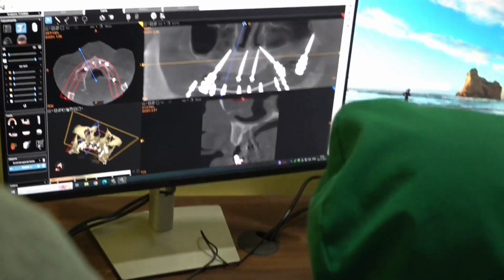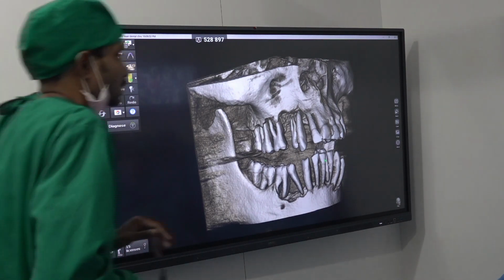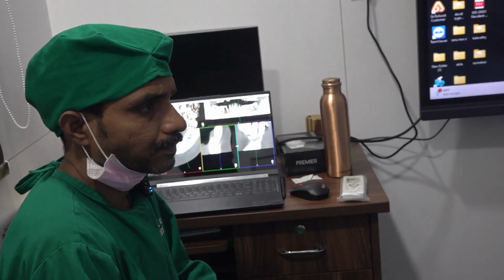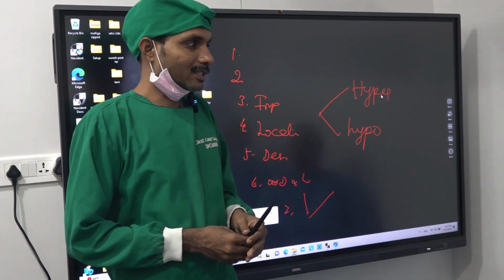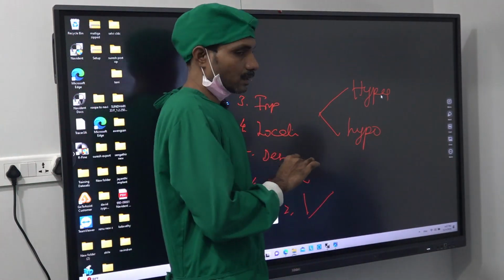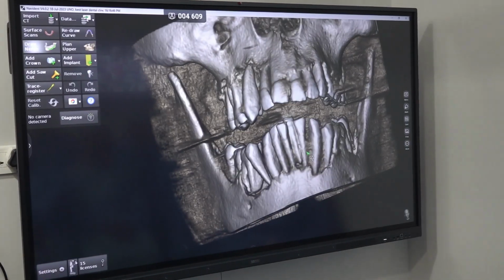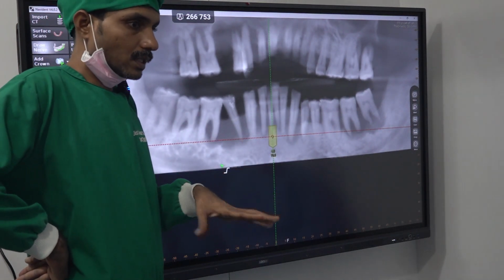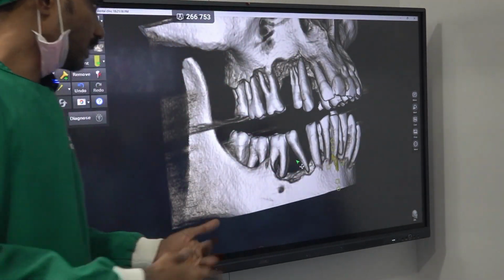PART - 34 Cortico basal dental implant course Nov-2023 hypoglycemia / food during full mouth implant